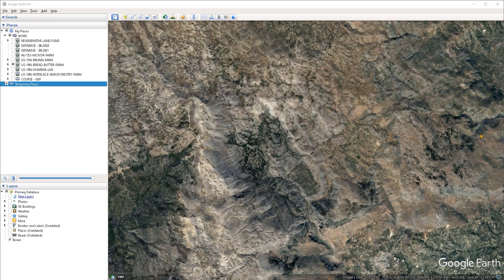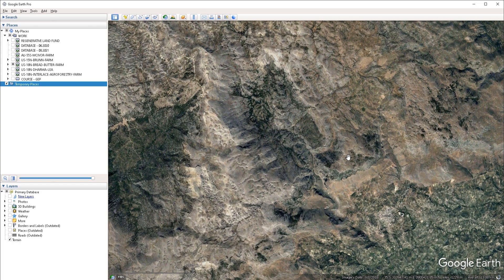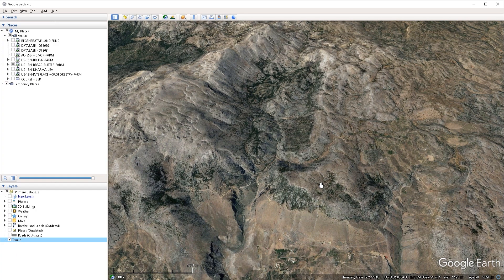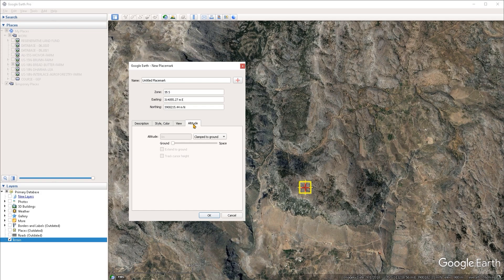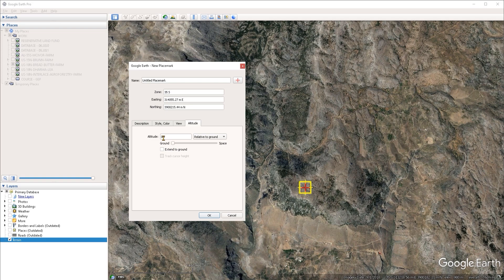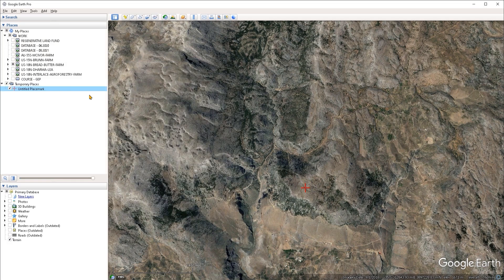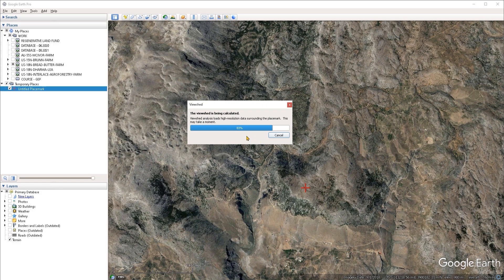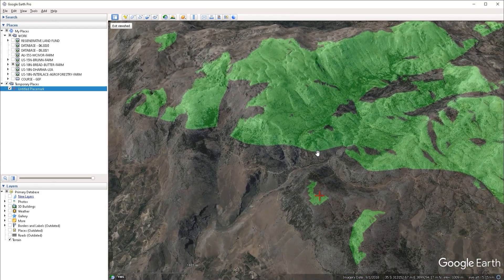Google Earth Pro - 9•Viewshed Tool